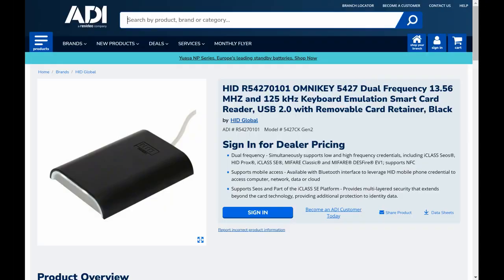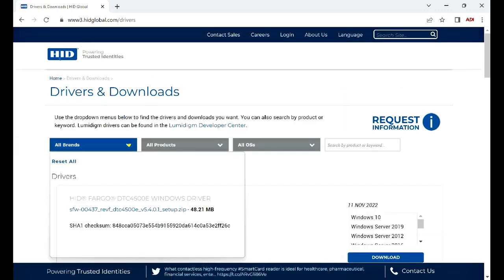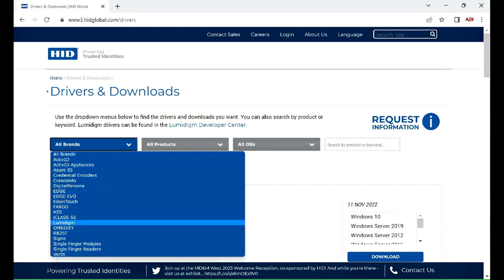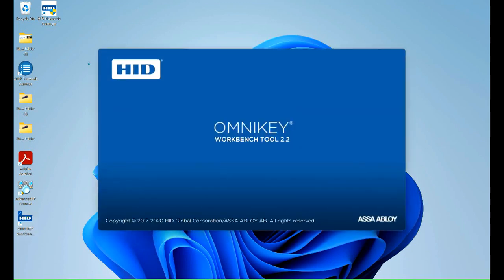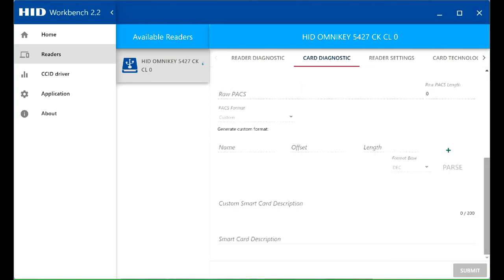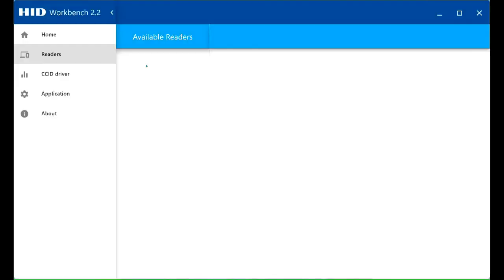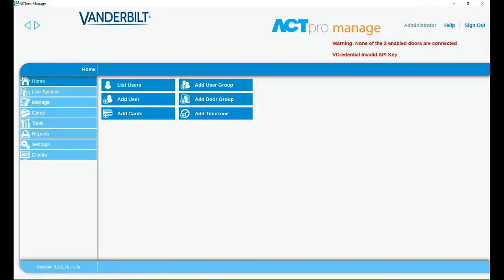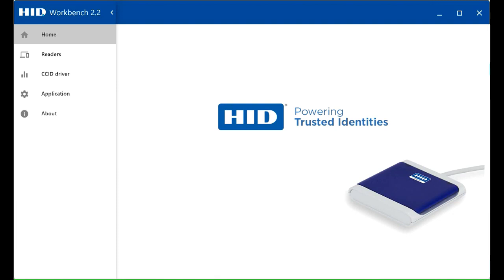HID Ominkey 5427 G2 Reader Setup and Configuration Tutorial